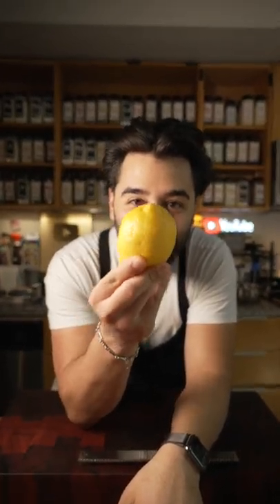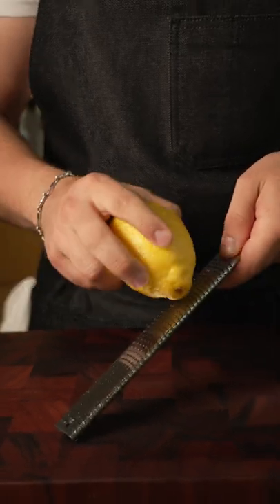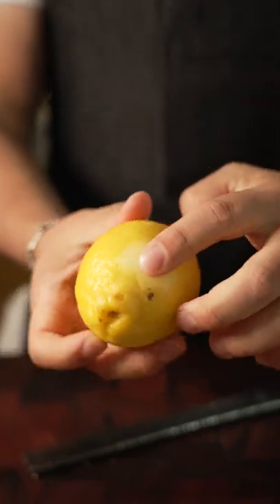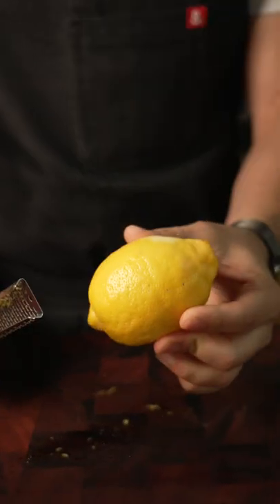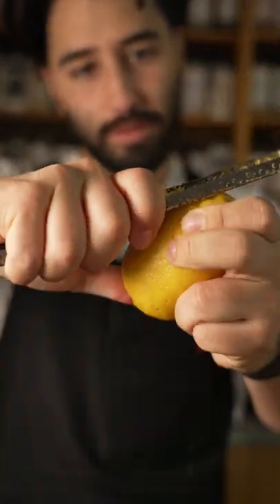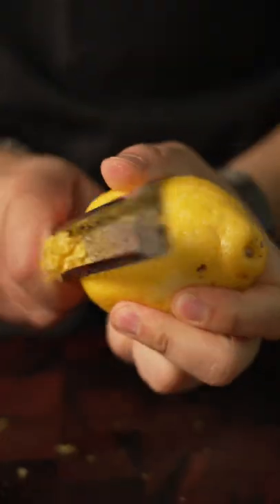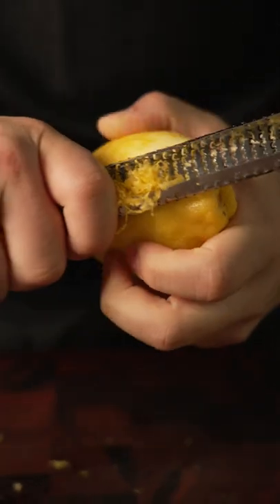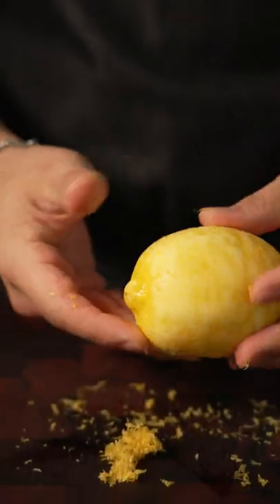How to Zest Lemon